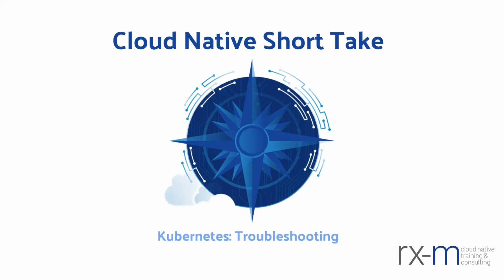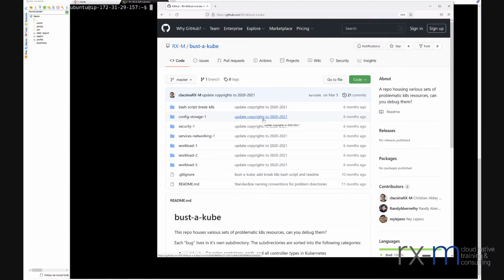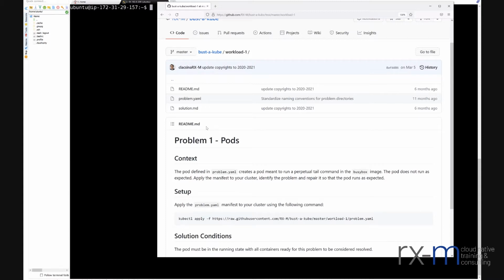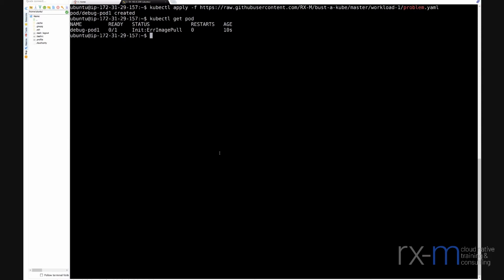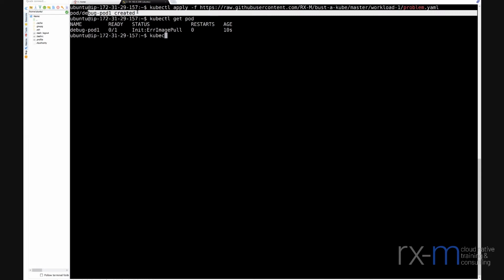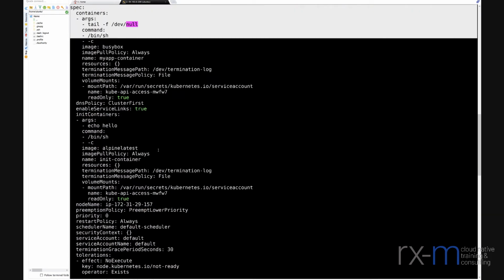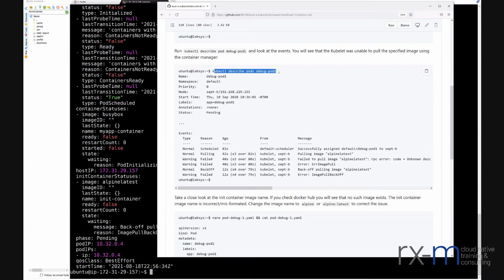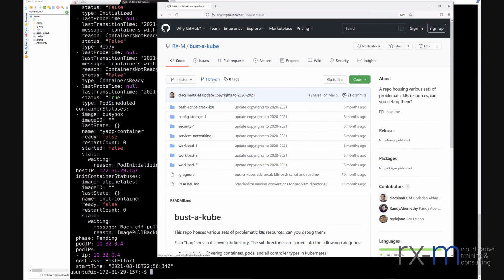Cloud Native Short Take - Kubernetes: Troubleshooting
RX-M, a cloud-native training, consulting, and advisory firm, provides vital strategies, insights, and tactical approaches in its Cloud Native Short Takes series. In this take, Managing Partner Randy Abernethy discusses the tools in various levels in cluster and workload troubleshooting and explores workflows to help guide decisions when troubleshooting problems. Randy also demonstrates troubleshooting techniques to address Kubernetes workload failures and examines the failure modes of each Kubernetes cluster component.

0:00 Kubernetes Troubleshooting
0:33 RX-M Github Repo
0:45 BustaKube Repo
2:08 Using a BustaKube
3:32 Finding the Problem
4:38 Finding the Solution
5:46 Pull Requests for BustaKube